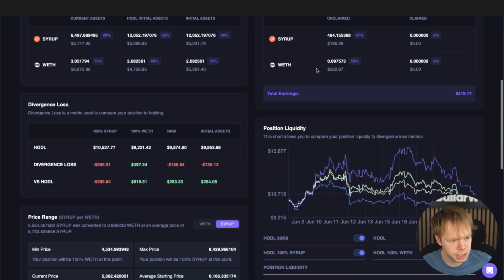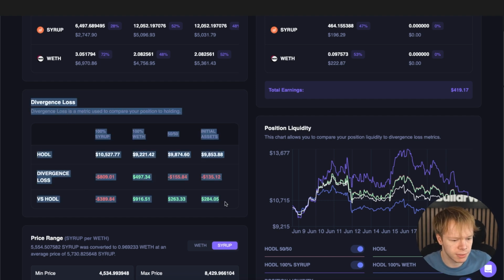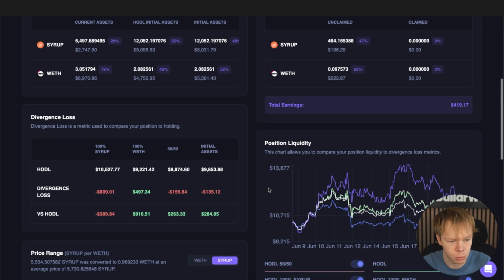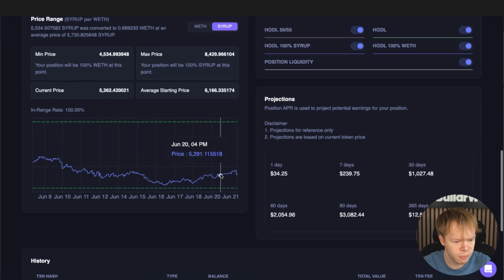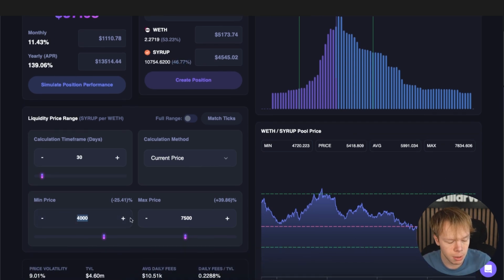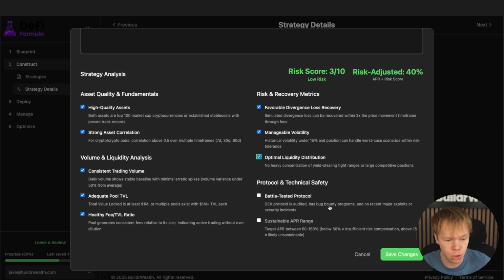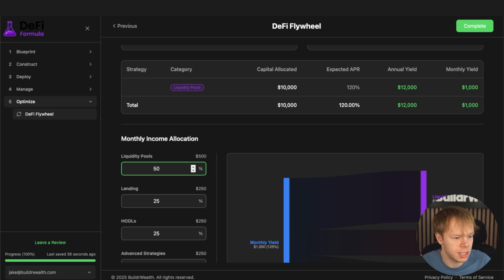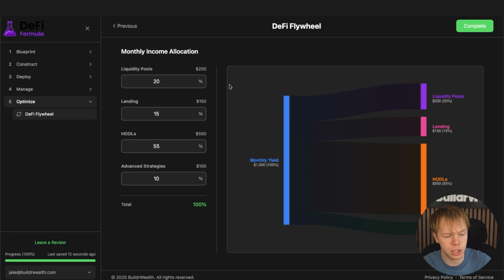How to Manage Your DeFi Portfolio